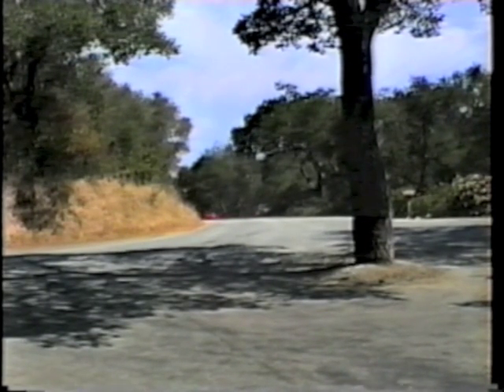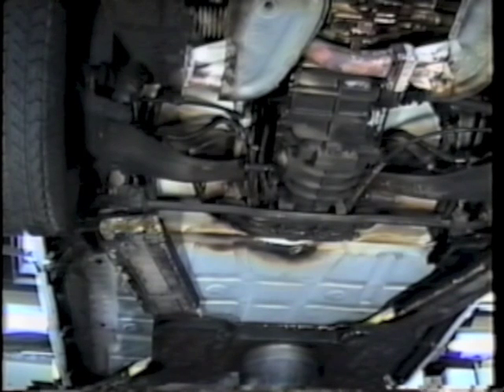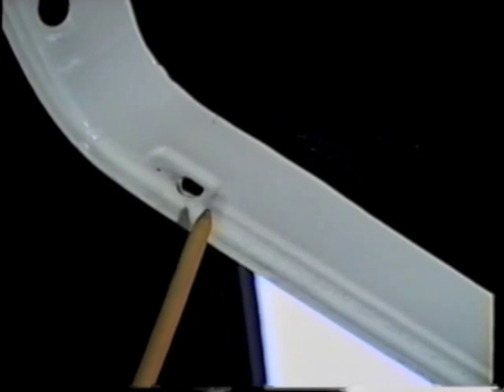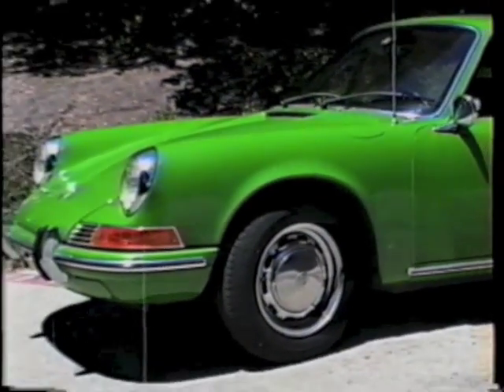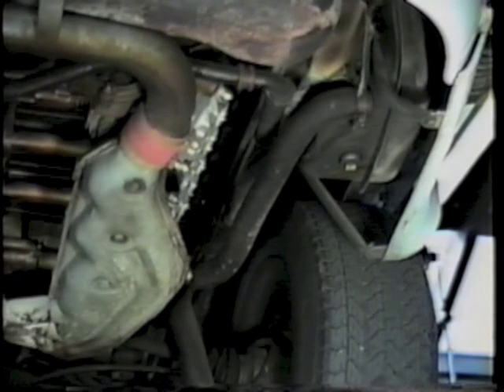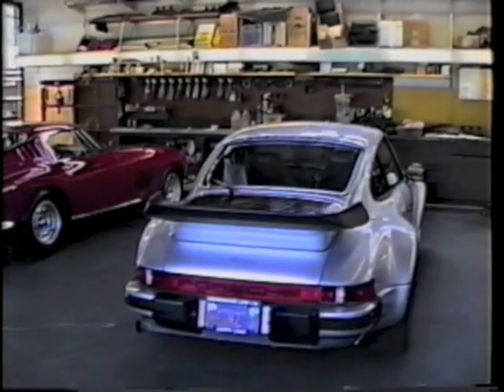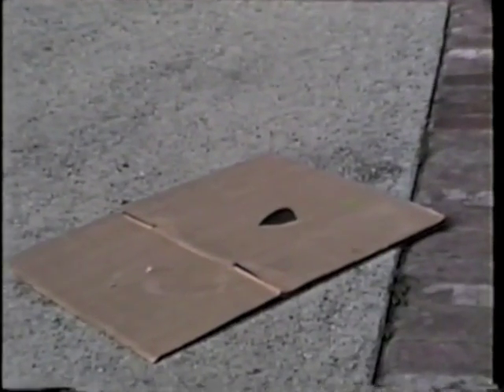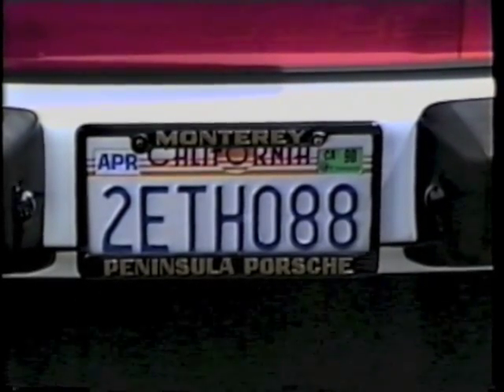Porsche 911 & 930 A Close Up Look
Video from the late 80s detailing what to look for when buying a Porsche 911 or 930.  Still relevant today (to some degree).